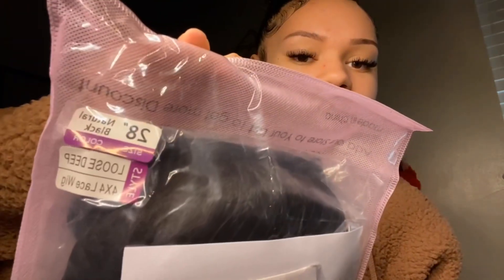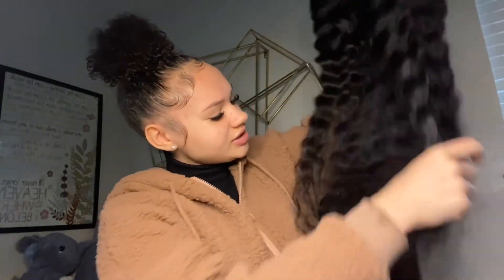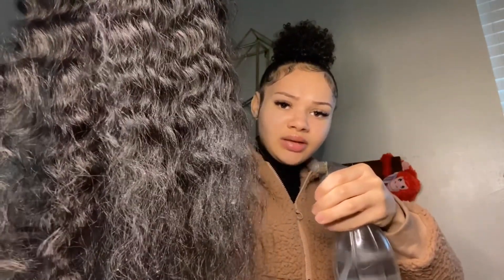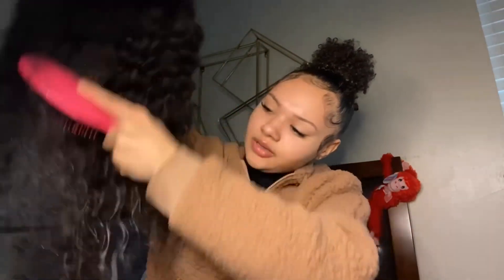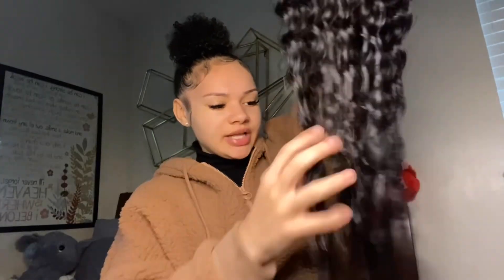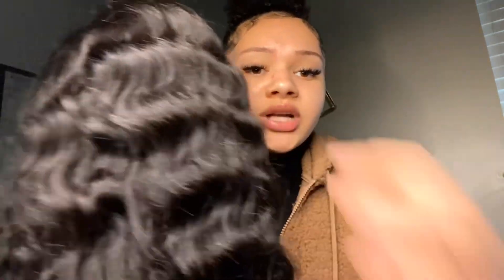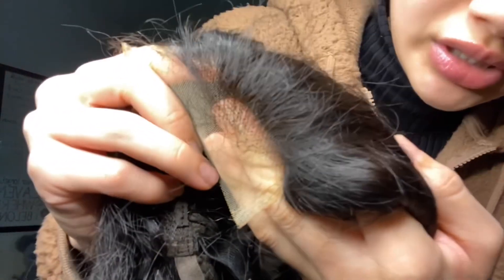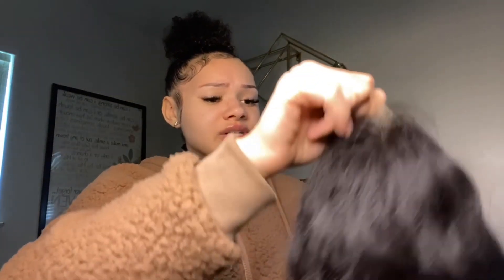$100 BINF AMAZON WIG Review | 28” LOOSE DEEPWAVE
AMAZON BINF 4x4 Lace Closure Wig. 28”, Loose Deepwave, 150% Density.

WIG LINK:

AMAZON PROFILE